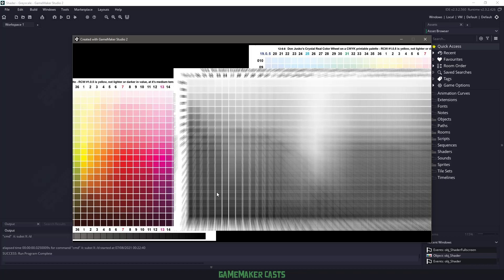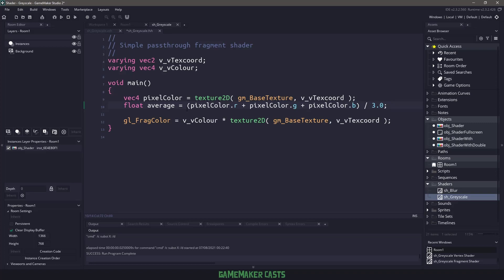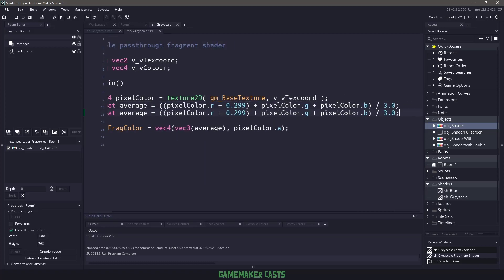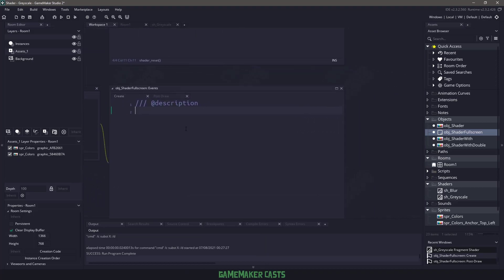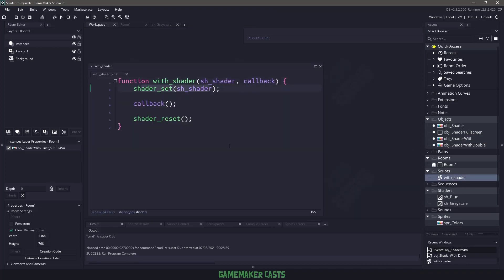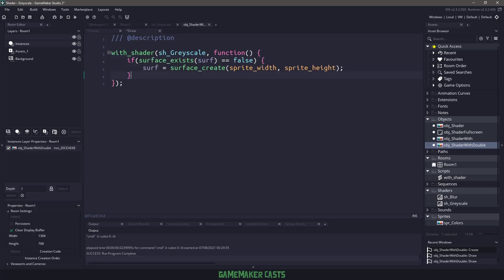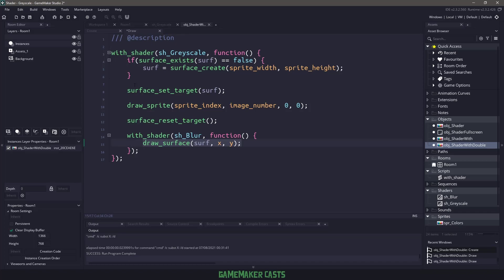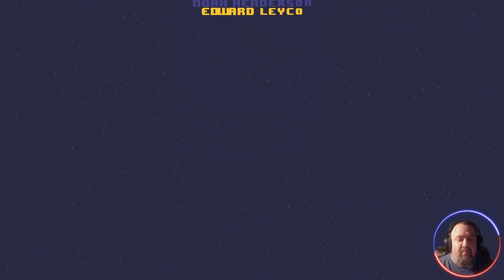Grayscale Shaders - Post Processing Effects - GameMaker Studio 2.3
In this video we will discuss a simple greyscale shader and take it apart. We will then use that shader and assign it to an object so that it is converted to grey scale. We can then take that exact shader and use it as a Full screen shader replacing everything in our game automatically.

Using GameMaker Studio 2.3 we can clean up our code using the new callback functionality and finally using everything we learned, how we can combine shaders together!

-== 🕒 Chapters 🕒 ==-
00:00 - Introduction
00:19 - Demo project
00:30 - Greyscale shader
01:29 - Assigning the shader
01:58 - Lighten the shader up
02:55 - Full screen shader
04:10 - Writing cleaner code with callbacks
05:00 - Combining shaders
07:00 - GameMaker Studio 2.2 combing shaders
07:33 - Thank you!